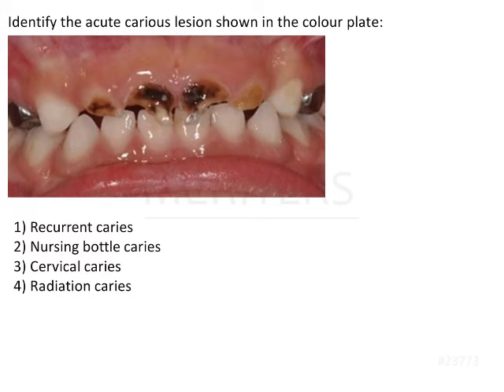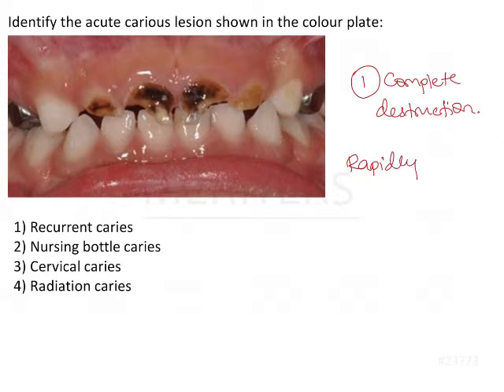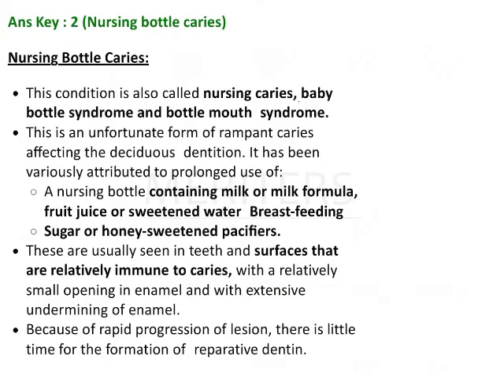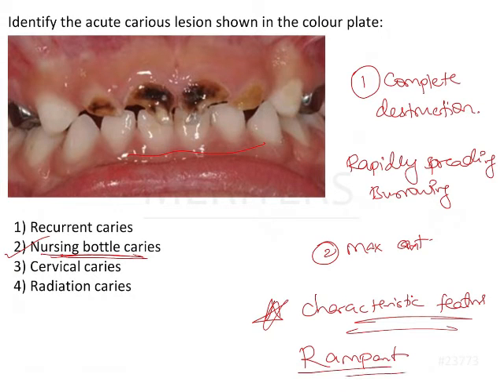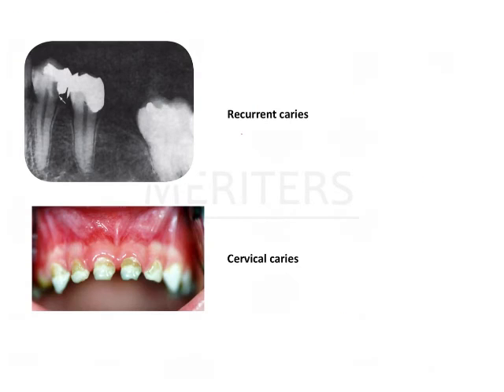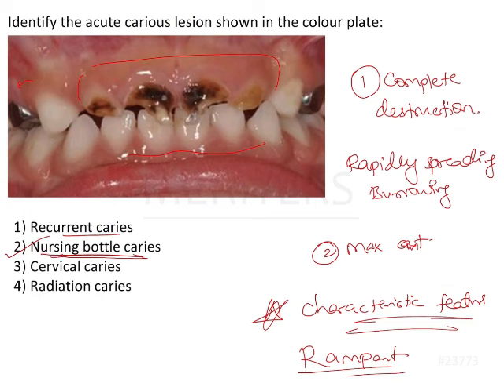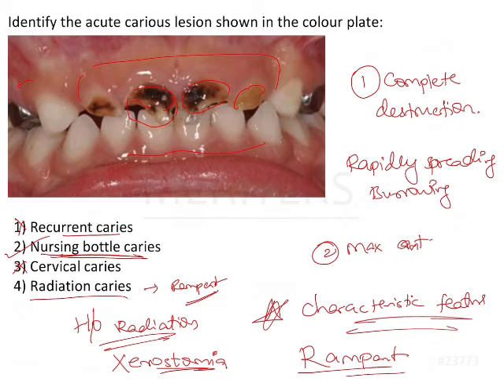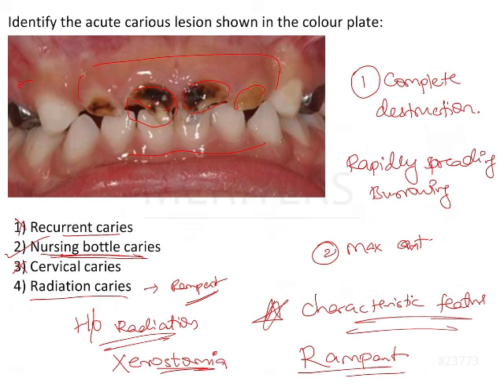NEET MDS | INICET - OPM - Dental Caries | Explanatory Video | MERITERS